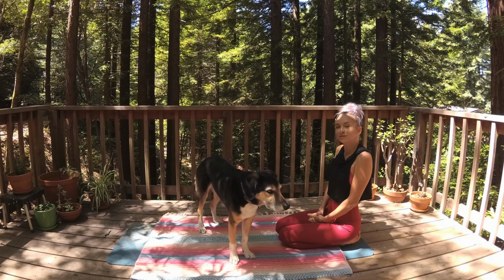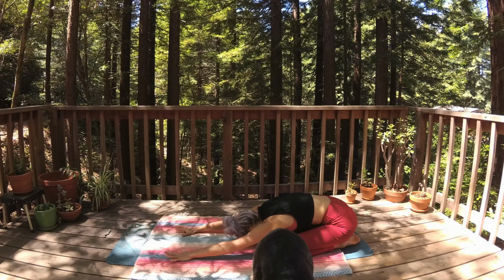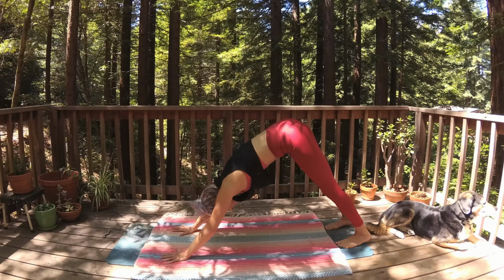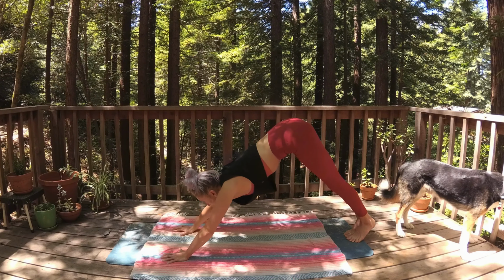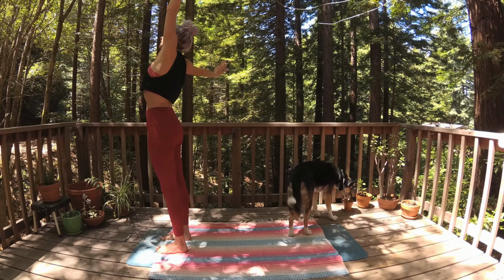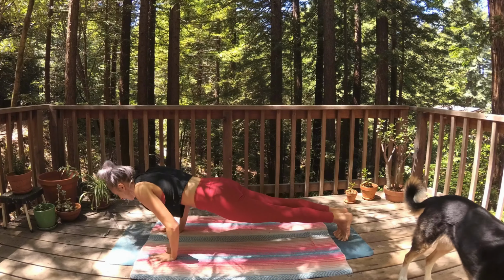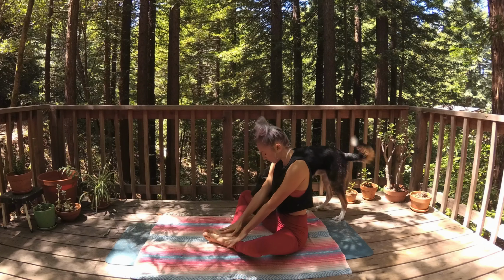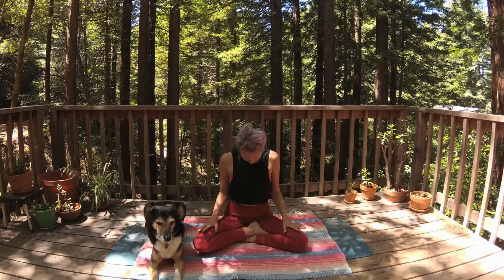Yoga in 10 | Flow it Out & Feel Your Best in 10 | MINIMAL CUES to let your body guide you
This is a new style of practice we are trying out! If you enjoy be sure to leave a comment letting me know so we can be sure to release more like it!

The intent is SUPER minimal cues! Aiming to just cue the pose and let your body do the rest. My hope is that you connect more deeply with your body, that you are able to turn more deeply inward, rather than listening to all my cueing and focusing on finding that perfect alignment.

For this reason this practice is NOT ideal for a COMPLETE Beginner (Level 1).  Beginner yogis (Level 2) are welcome to explore. Ideal for Beginner Yogis looking to take it to the next level, and for Intermediate or Advanced Yogis.

With minimal cues you are even more free to make this practice your own even more! Feel free to explore and find movement in each pose. Find what feels good in your body!

Breathe deeply, enjoy the nourishment of your breath, and explore how your breath can enhance each pose, the transition, your overall experience on the mat!

Flow it out and feel your best in body and mind!

??Questions??

---Ashley